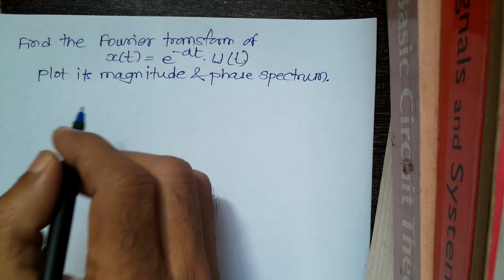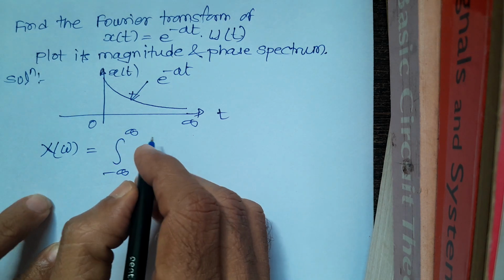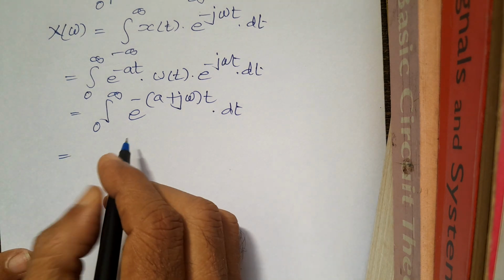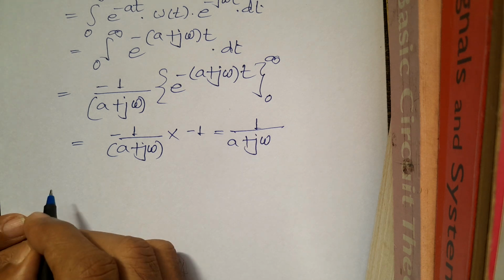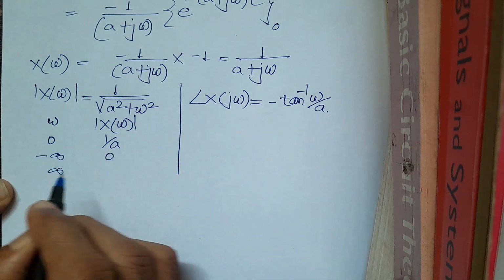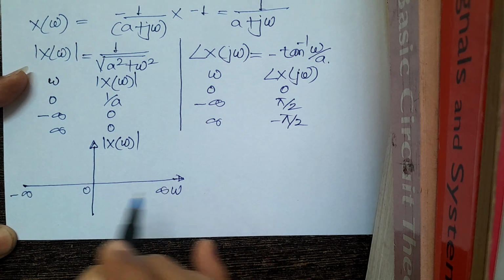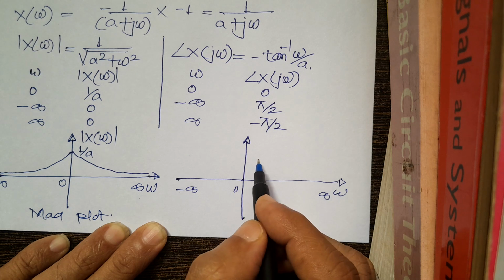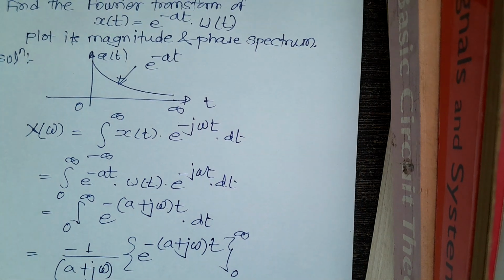Fourier Transform Example 1